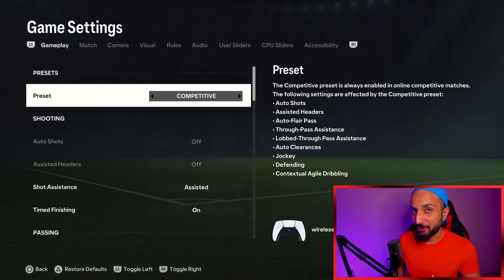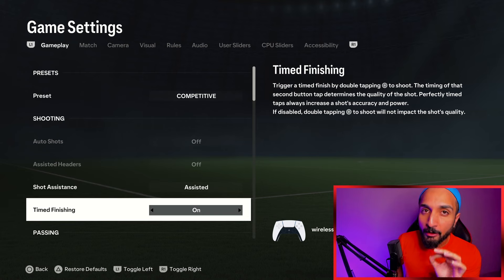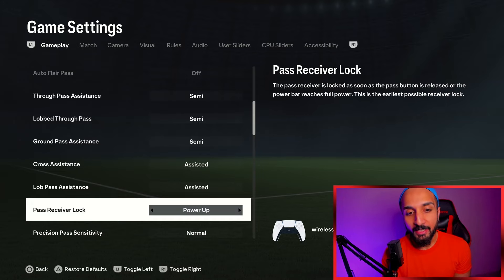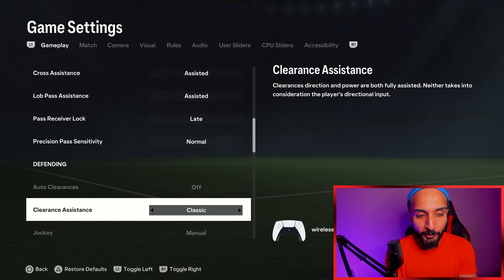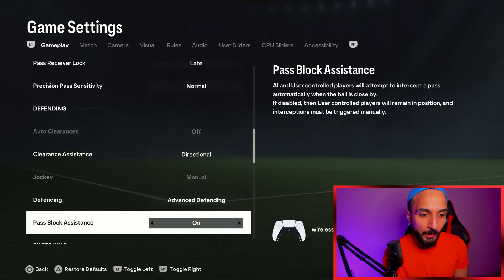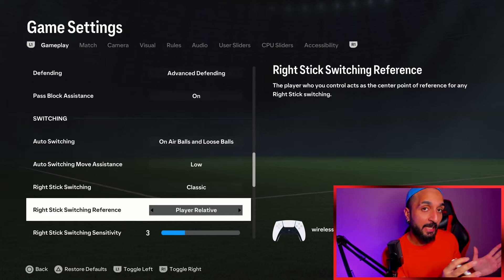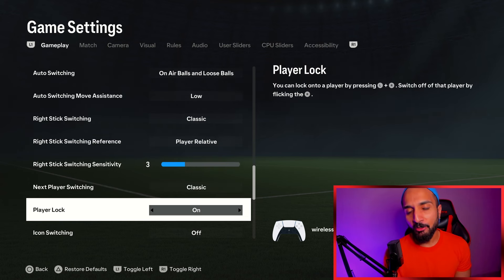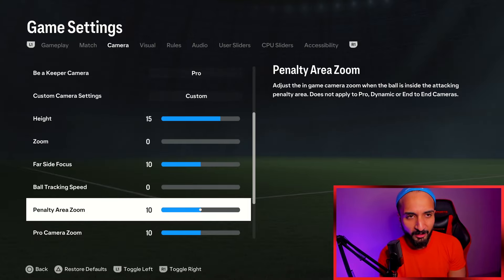NEW FC 24 Settings For Fast Inputs & Less Reaction Time!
Endgame FC 24 Settings For Fast Inputs & Less Reaction Time! Fc 24 Best Camera & Controller Settings

If you want to level UP in FC 24 then investing in personal coaching is the best decision you can make.